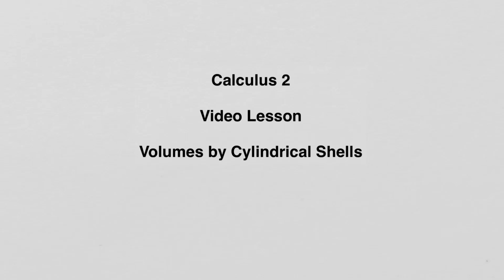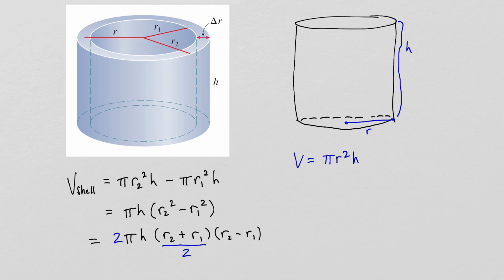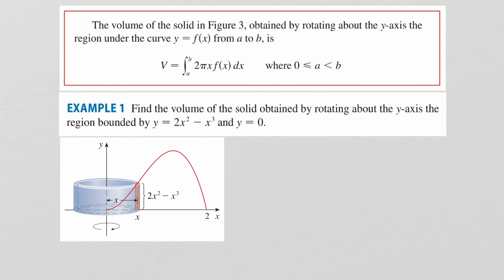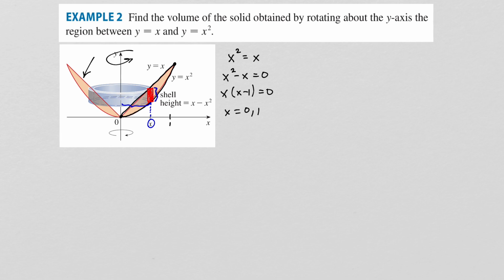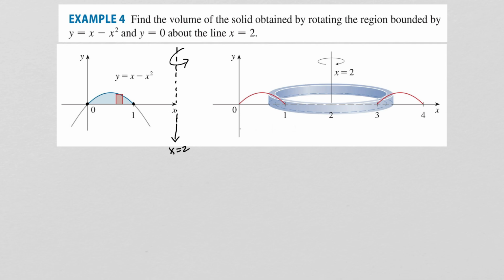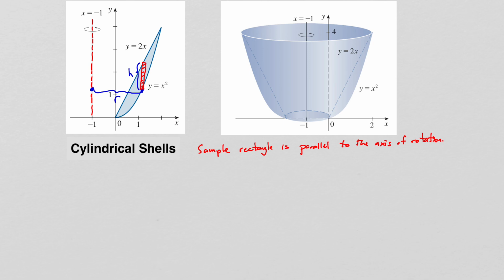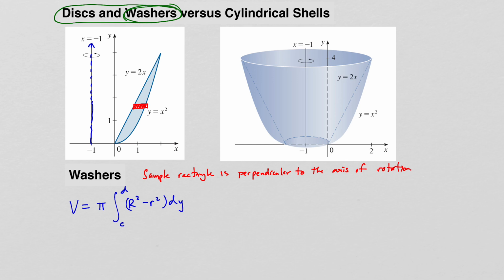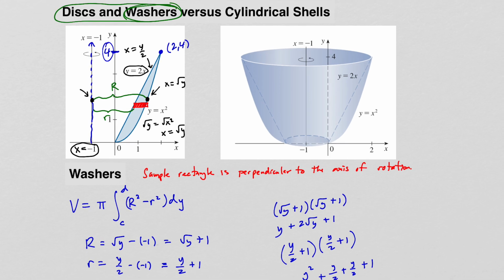6.3 Volumes by Cylindrical Shells